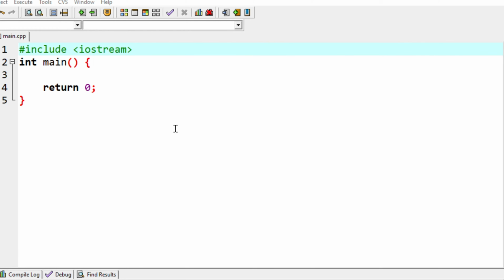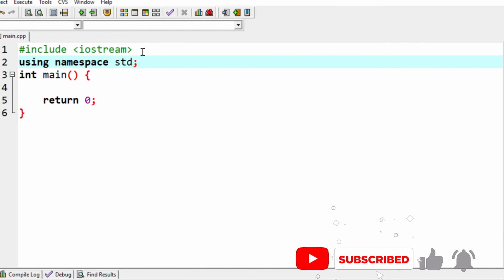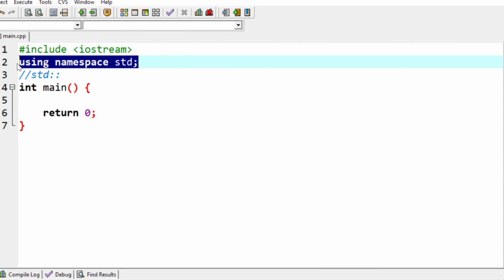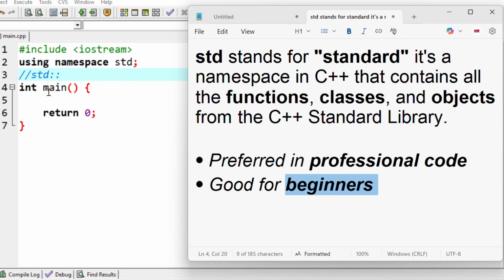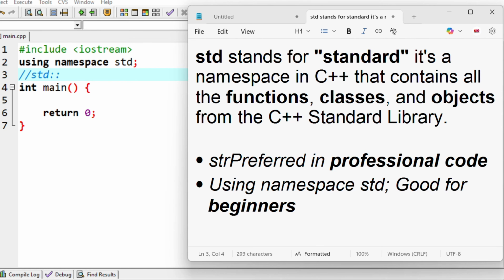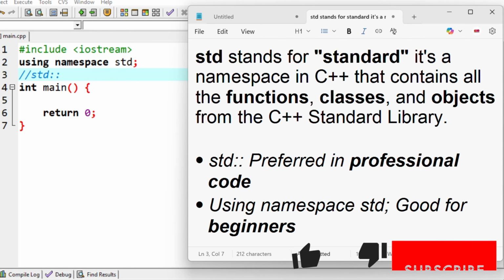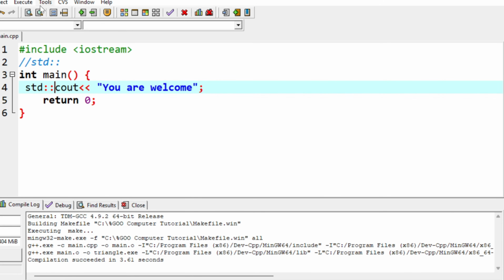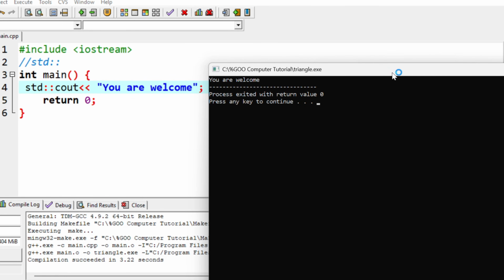🏆Use std:: Like a Pro in C++ | Stop Using using namespace std;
Want to write cleaner and more professional C++ code? In this tutorial, you'll learn why using std:: is better than writing using namespace std; and how this small change can level up your coding style. Master this simple but powerful tip that every serious C++ developer should know!
✅ Perfect for beginners and intermediate C++ learners
✅ Explained with real examples
✅ Boost your programming skills like a pro

🎯 Start coding like a professional C++ developer today!